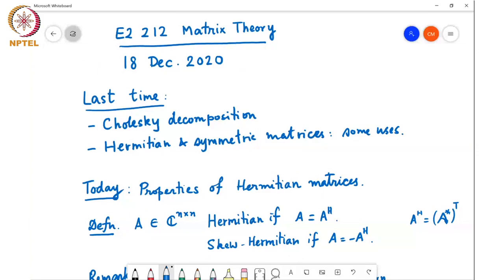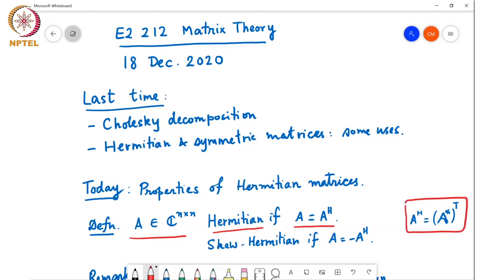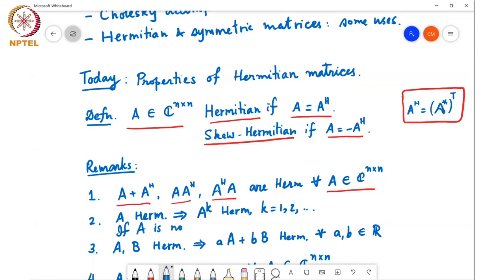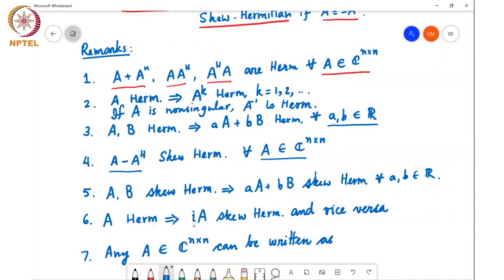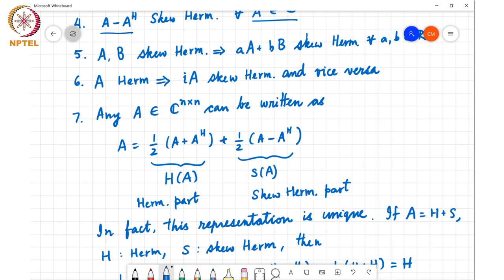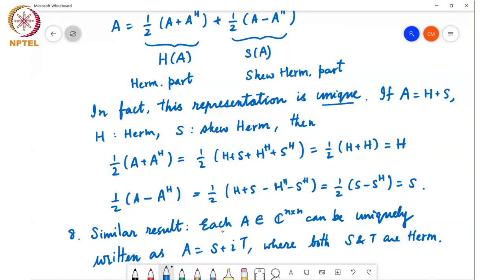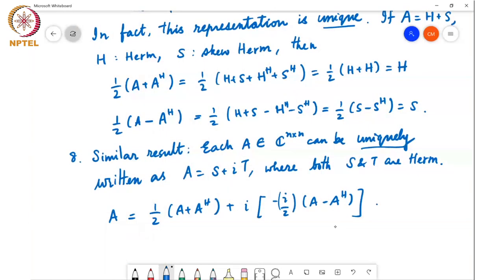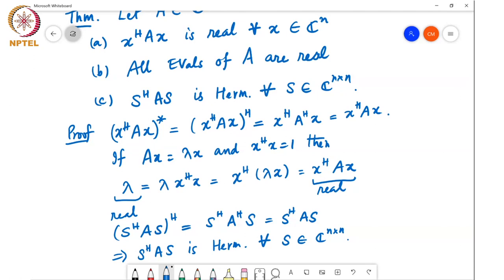Properties of hermitian matrices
Properties of Hermitian Matrices, Spectral Theorem for hermitian matrices, Rayleigh - Ritz Theorem